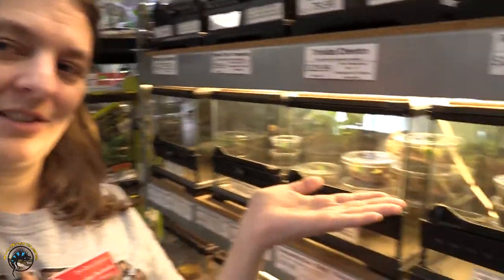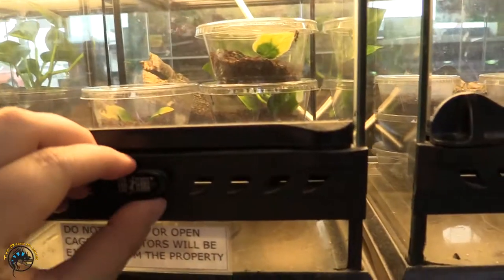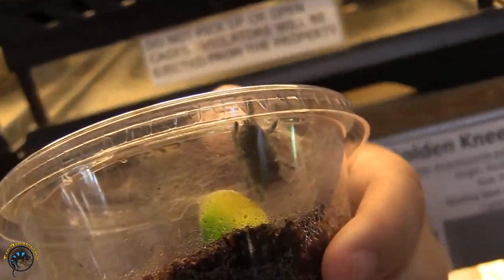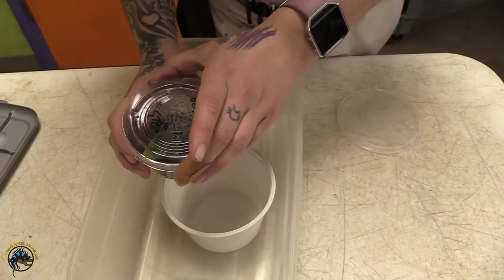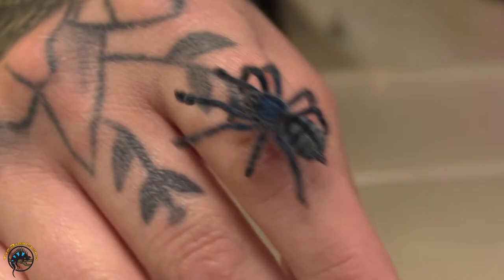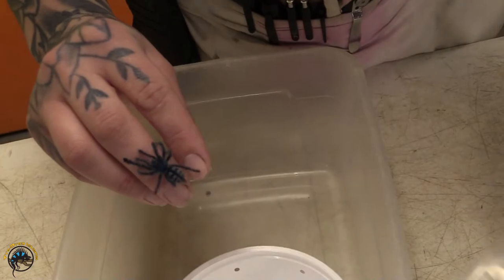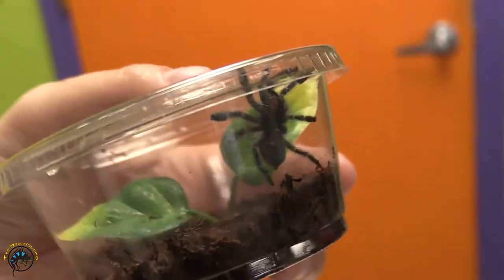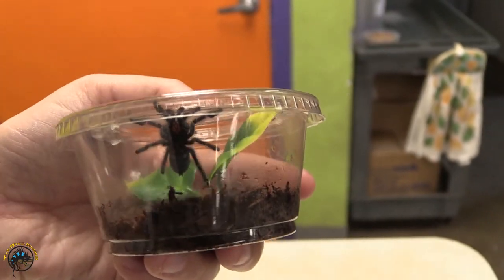This Tarantula Changes Colors? 🎨 - The Amazing Color Change of the Caribena versicolor Tarantula! 🕷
Say hello to one of the most beautiful tarantulas out there: the Caribena versicolor!

In this video, we'll show you just how much of a drastic color change they go through when they reach their adult stage in life. We gotta tell you though, both their young AND adult colorations are GORGEOUS!